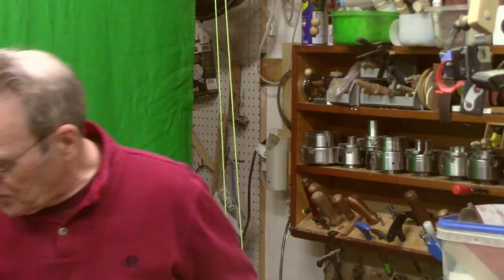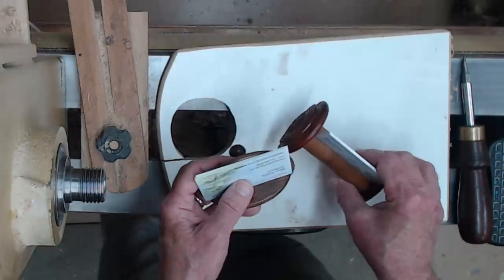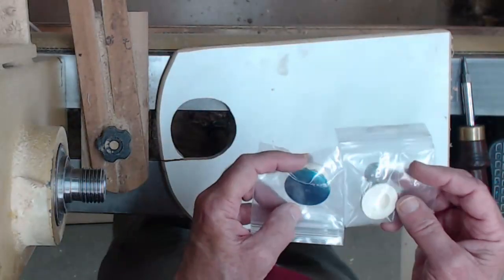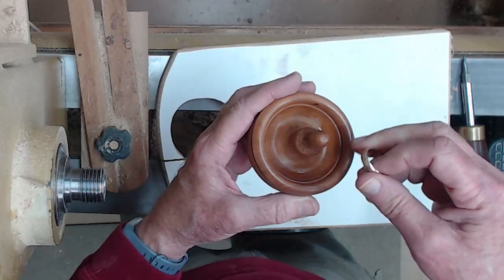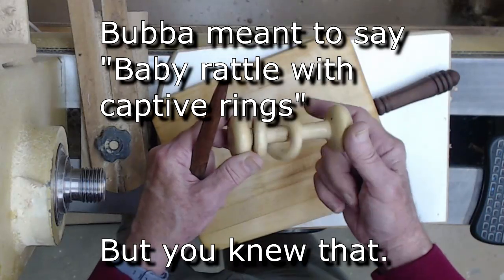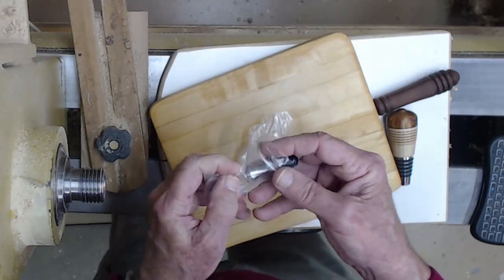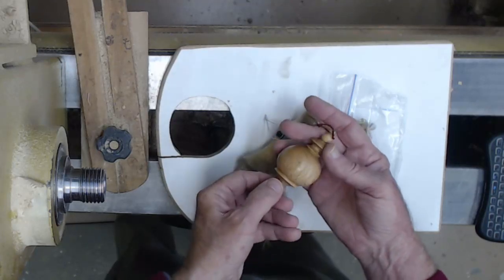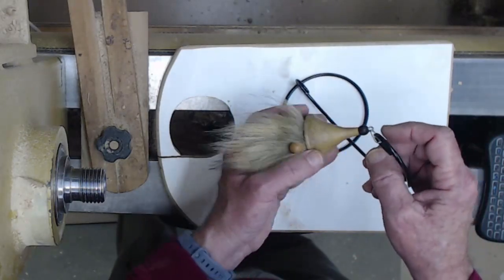Turning Christmas Gifts - Some Ideas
Mike shares with you a lot of ideas for turned Christmas gifts. Some involve kits and some do not. There is still time - let's get started!
0 Introduction
01:08 Awls and screwdrivers
02:35 Business card holders
03:12 Pens
03:28 Supplies - bud vase tubes and candle holder inserts
04:10 Salt and pepper shakers
04:50 Pepper Mills
05:04 Potpourri bowl with pewter lid insert
05:23 Ring holder
05:45 Cutting board with cheese knife
07:20 Coffee scoop
07:30 Baby rattle and letter opener
07:56 Bottle stoppers and more
08:47 Pizza cutter
09:57 Christmas ornaments

12 Pac of Ornament Stands
Music Wire for Awl Shafts
Crushgrind Pepper Mill mechanism